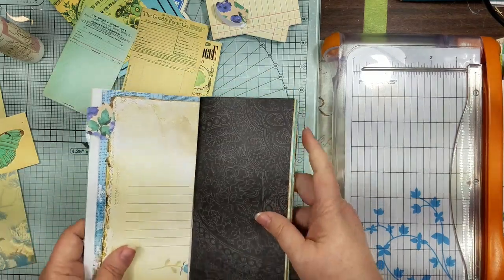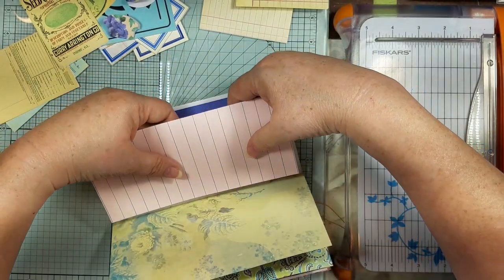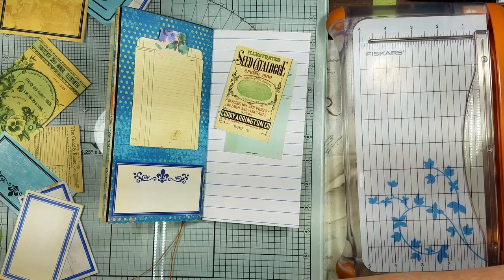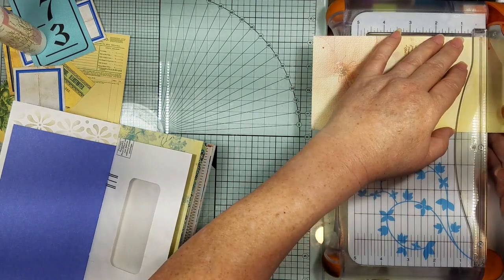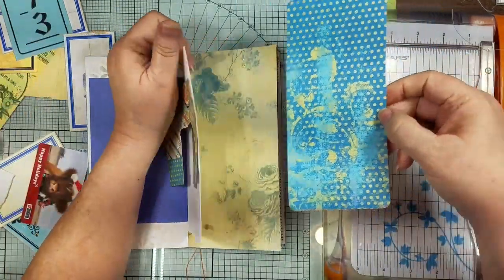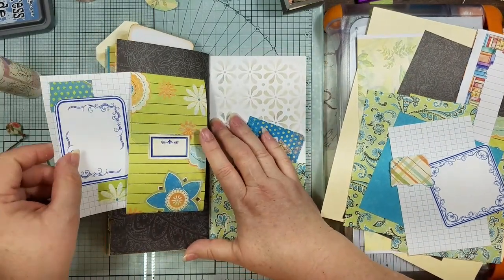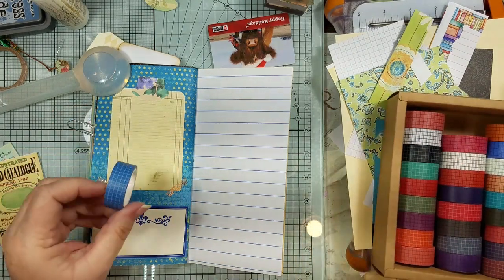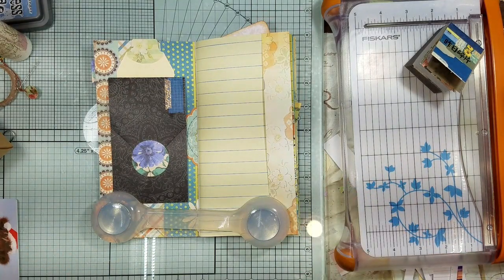Working in Journal Of Hope TN | Blue Floral | Part 2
Okay. so this video is all chopped up. I had serious technical difficulties, but I think. well, hope I have most of it spliced and taped so you can see where we are at in this little TN journal :-)